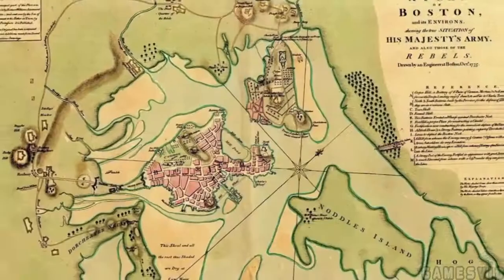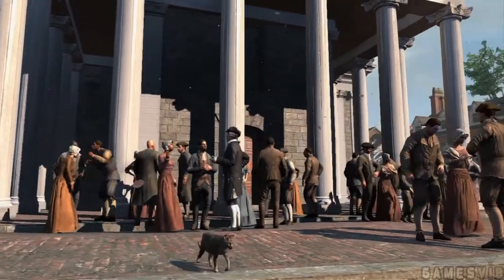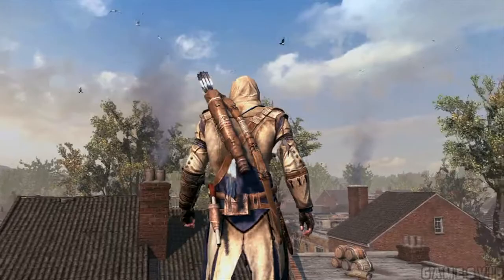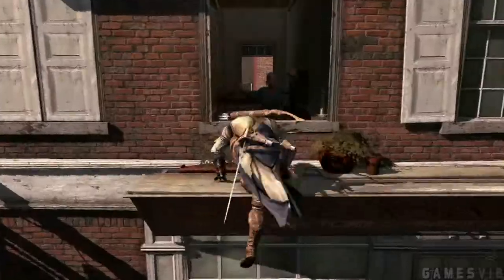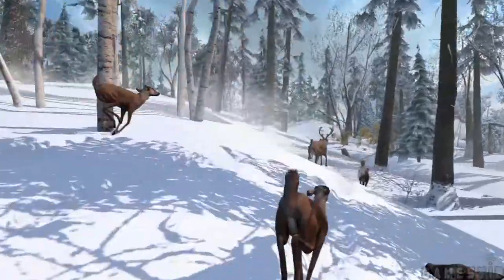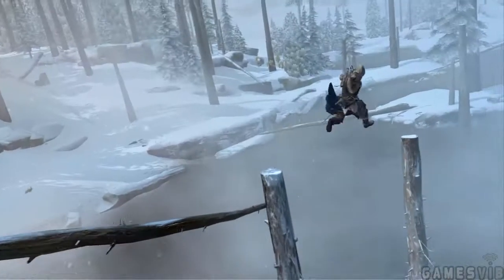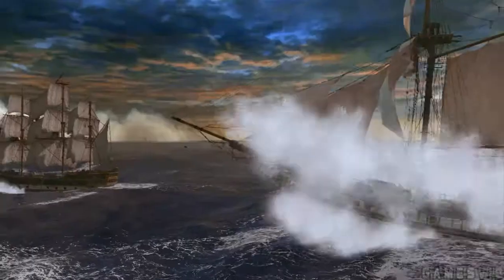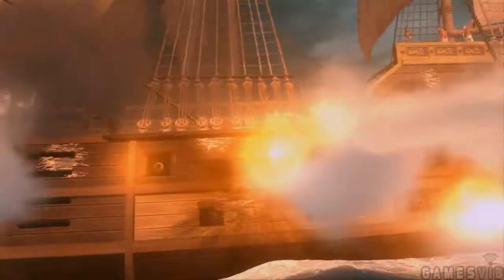Inside Assassin's Creed III: Episode Four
In the final segment of this four-part documentary series, Inside Assassin's Creed III: Episode Four: America, by Land and Sea, you'll explore a whole new world from the bustling city streets of Boston and New York, into the far reaches of the American frontier and vast open seas.

Get a behind the scenes look at the all new triple environment gameplay, dynamic weather system, crowd and animal AI and more as you learn what makes this all new chapter in the Assassin's saga truly unforgettable.
TAGS: feature "xbox 360" "assassins creed iii" games "playstation 3" pc Conner Ubisoft "Assassin's Creed" "Assassin's Creed (video Game)" Ezio Altaire Renaissance "American Revolution" Revolution America Indians Mohawk games gaming "video games" gameplay hd official 2012 "video game"